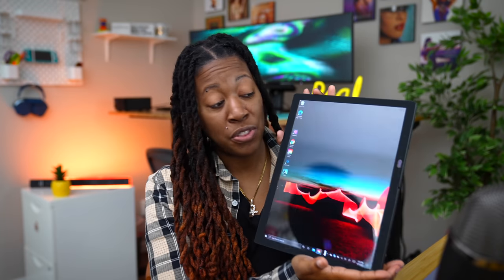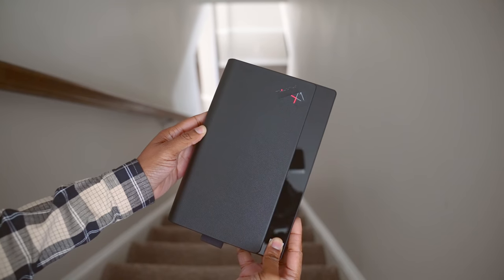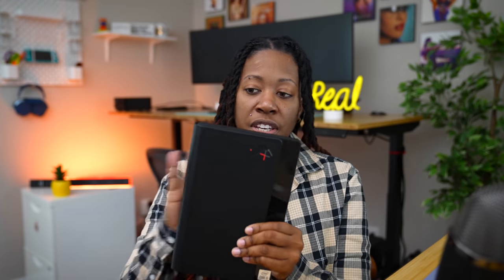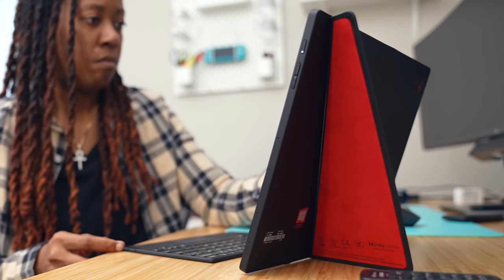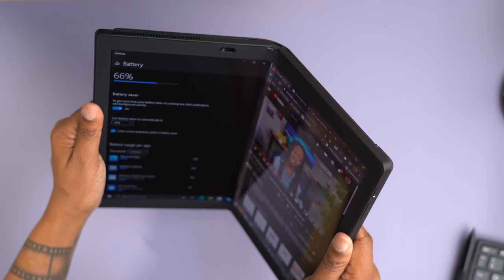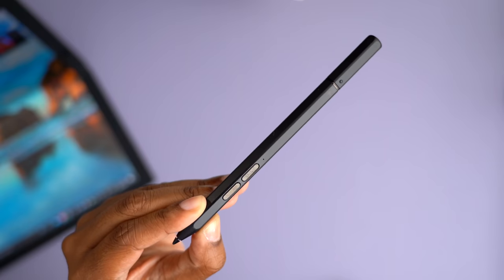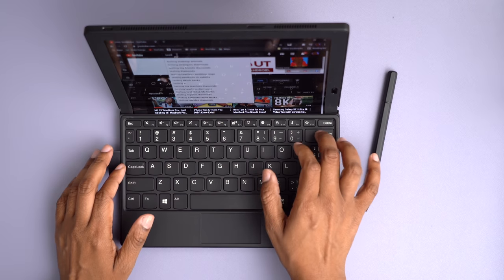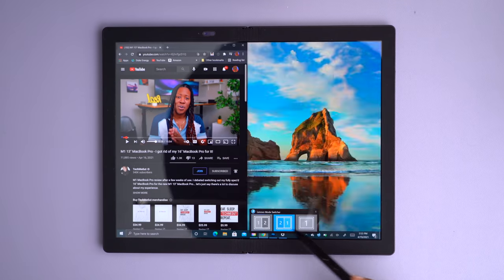This Laptop Screen Folds! 😱 Lenovo X1 ThinkPad X1 Fold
ad The Lenovo ThinkPad X1 Fold is an innovative foldable laptop that offers a variety of ways to use it. I first came across it at CES 2020 and was instantly amazed. After having the opportunity to partner with @Lenovo and experience it hands on at home, it has even further impressed me. The foldable laptop and its high-speed performance powered by Windows 10 makes this laptop ideal for entrepreneurs and creatives who need flexibility to run their business on the go.

★ BEST AMAZON TECH DEALS:

★ PRODUCTS USED TO MAKE THIS VIDEO:
• Main Camera